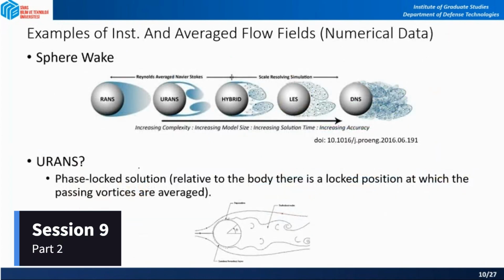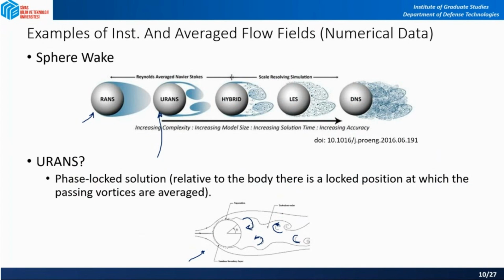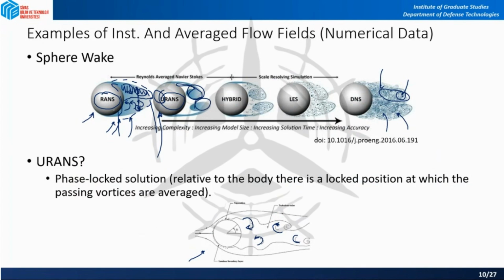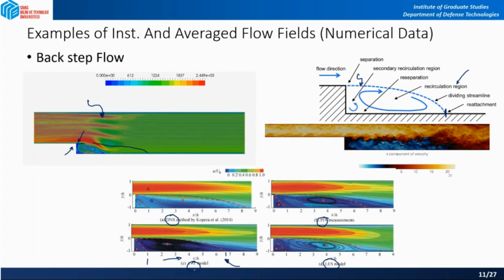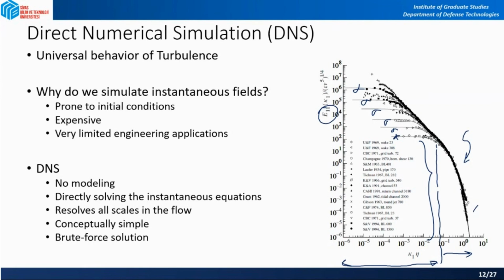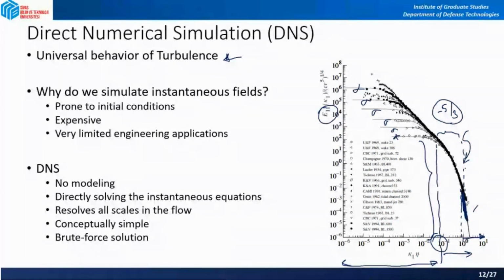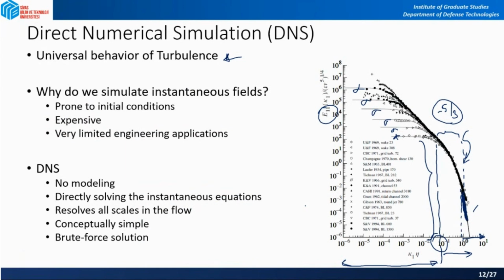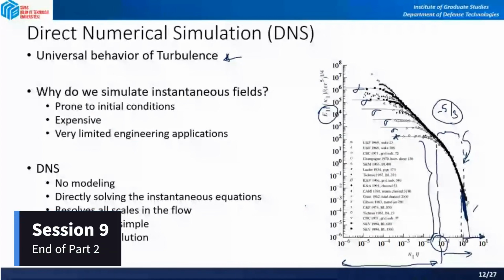TM-S09-P2/3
Turbulence Modeling